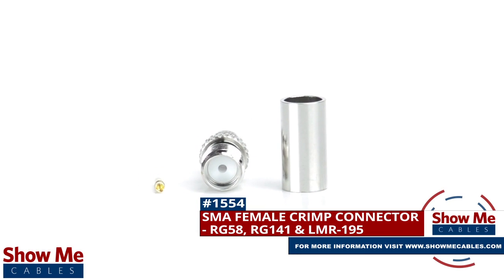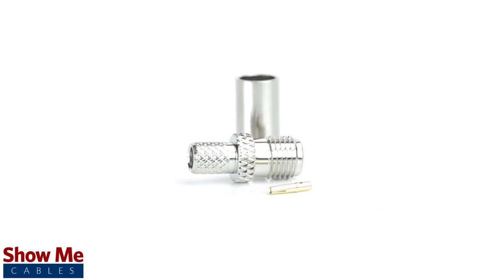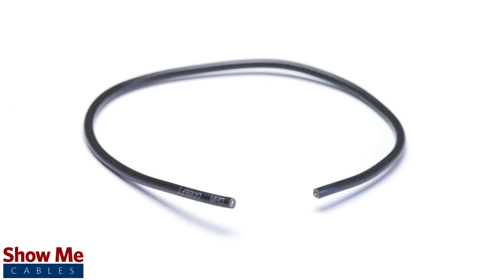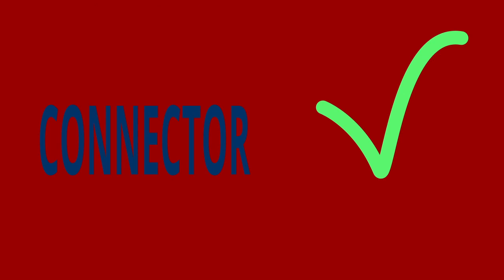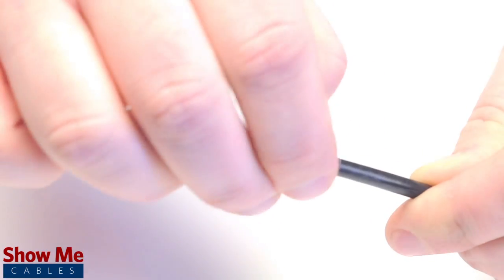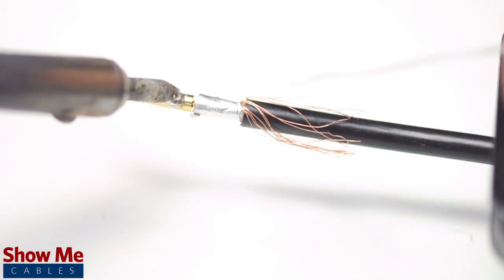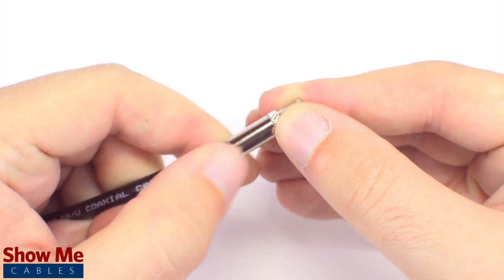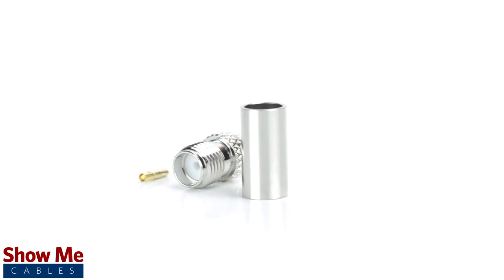SMA Female Crimp Connector For RG58, RG141 & LMR-195 - Perfect For DIY Installs!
Our SMA Female Crimp connectors for RG58, RG141 & LMR-195 will provide a simple solution for your wiring needs.

Congratulations, you have successfully installed the SMA Female connector.